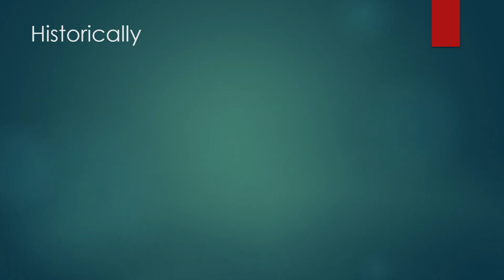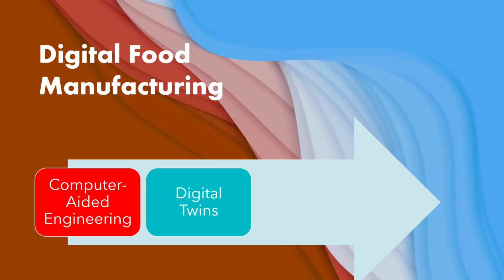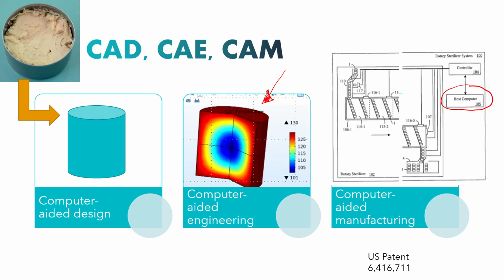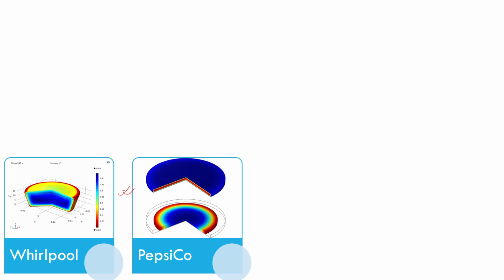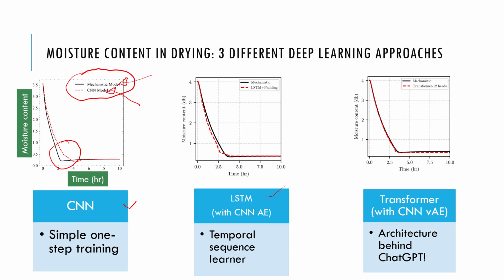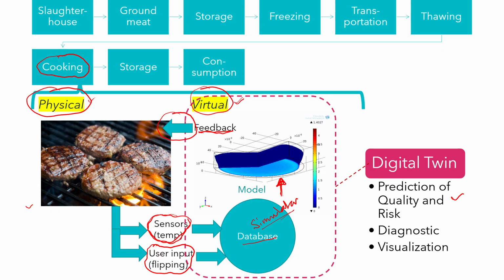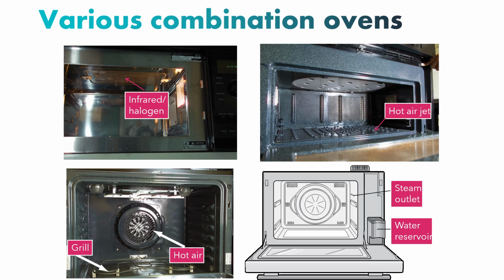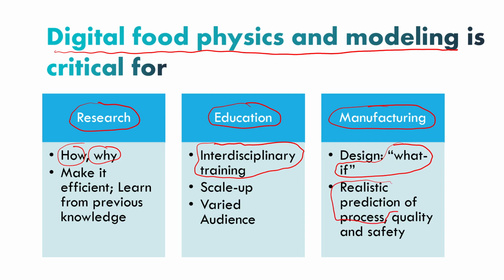Digital Food Physics and Modeling: 2026 Course Intro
Just a simple introduction used for the web-based course on Digital Food Physics and Modeling at Cornell University.